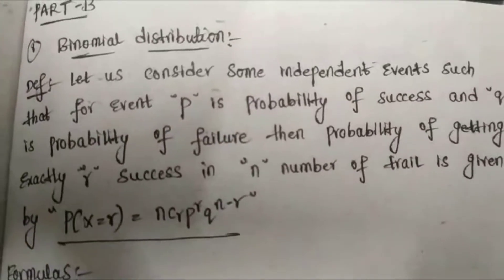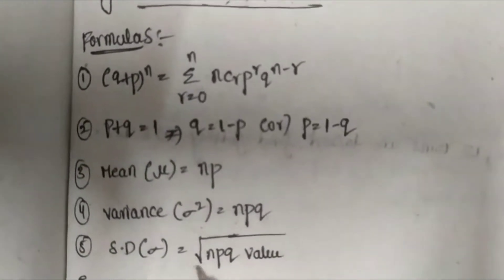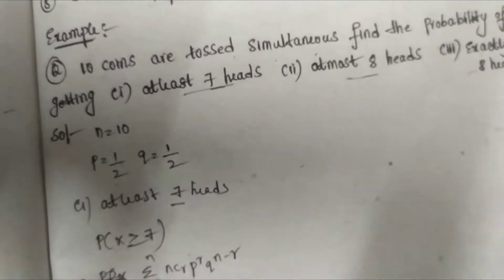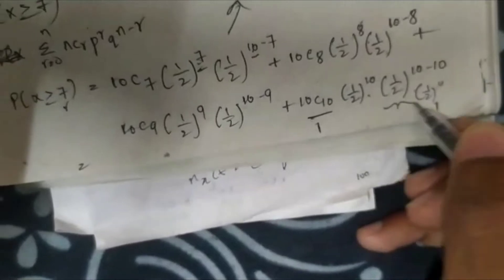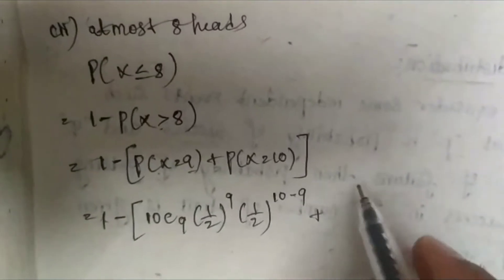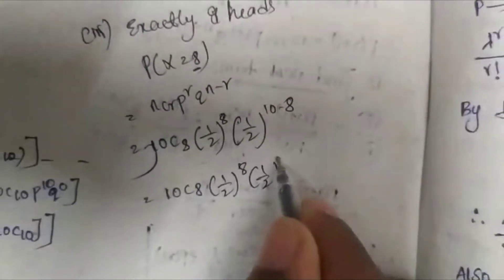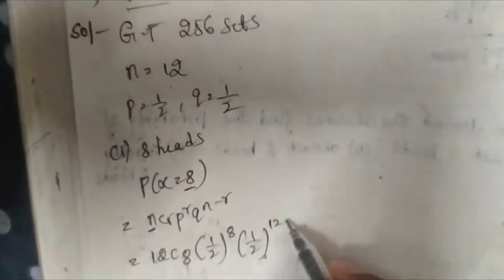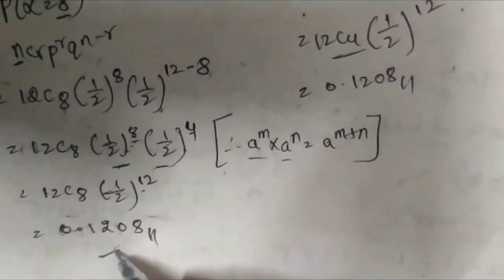BINOMIAL DISTRIBUTION|DSSM|UNIT-2|JNTUA#Binomial distribution#random variable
DSSM Related

UNIT-2:SINGLE VARIABLE DISTRIBUTION

unit-2
jntua dssm
binomial distribution
random variable
engineering mathamatics
binomial theorem
binomial expansion
Engineering mathamatics
videos
binomial theorems
Binomial theorem